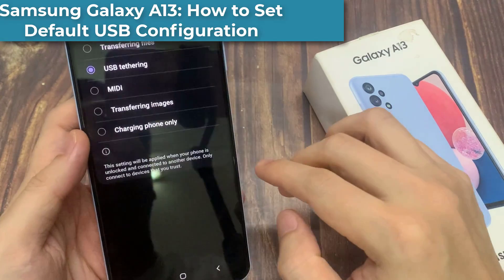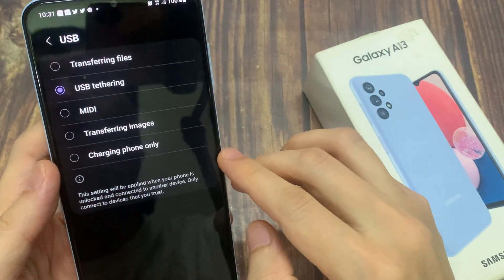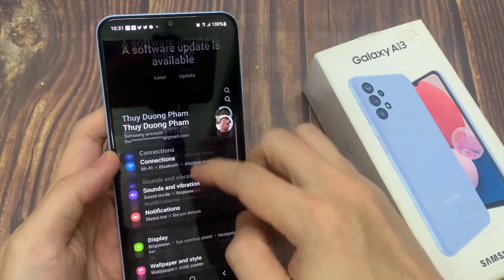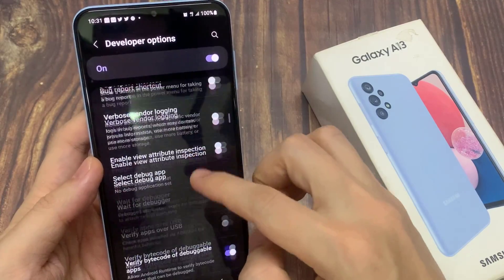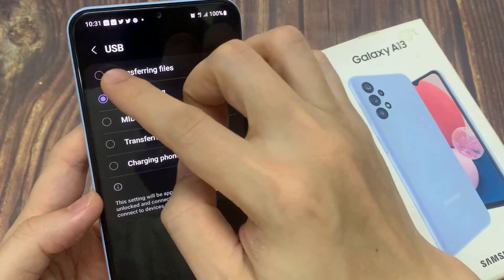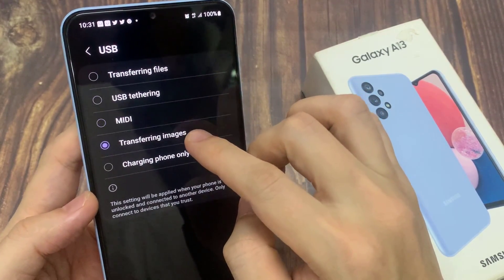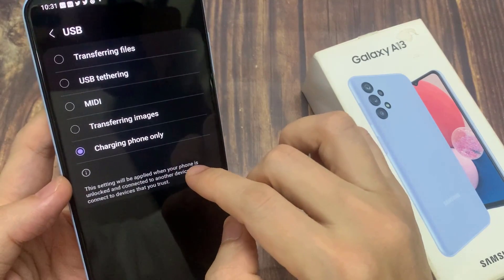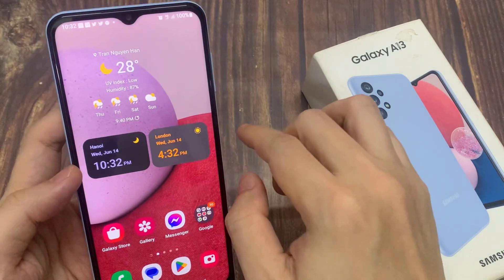Samsung Galaxy A13: How to Set Default USB Configuration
Learn how you can set the default USB configuration on the Samsung Galaxy A13.